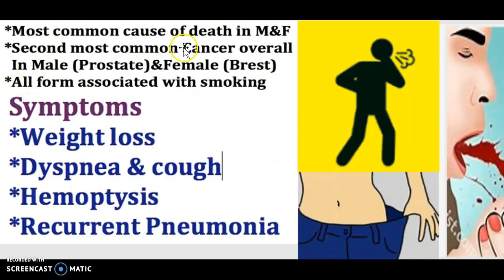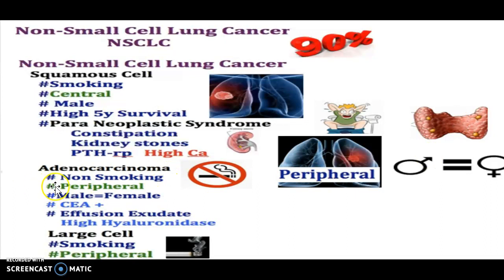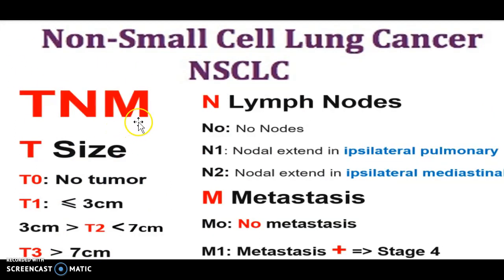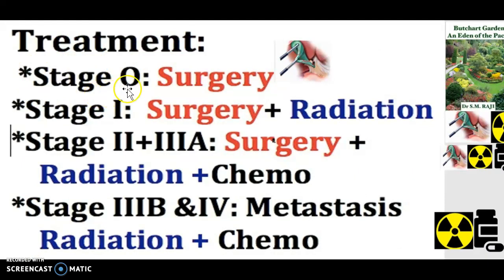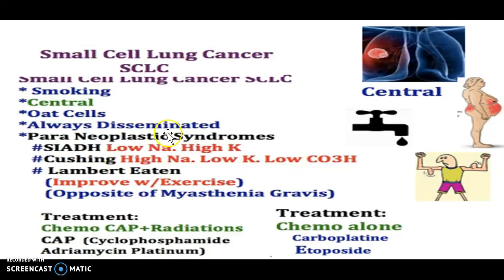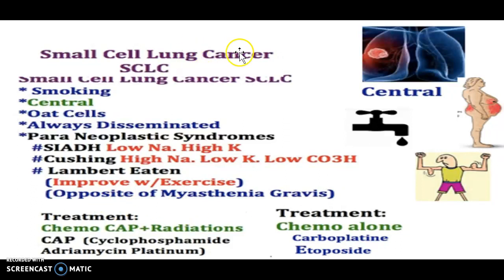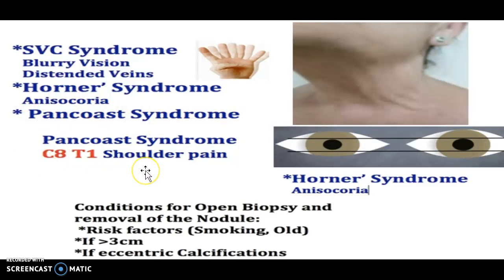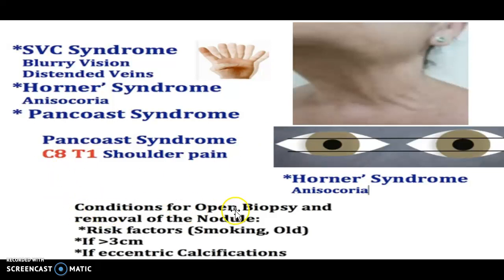Lung Cancer Medicine Minute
Lung Cancer Causes Symptoms Treatment Paraneoplastic SCLC USMLE NCLEX MCAT 3 Minutes

Lung cancer is the second most common cause of death in man and women. It is the second cause overall in men after prostate cancer and women after breast cancer
All forms of lung cancer are associated with smoking
Symptoms can vary from shortness of breath, cough, hemoptysis, weight loss, and recurrent pneumonias

Non-Small Cell Lung Cancer (NSCLC)
 Represents 90% of Lung cancer
1 Squamous cell
• Is a central Cancer
• Predominates in male
• Linked to smoking

 2 Paraneoplastic Syndrome
      Characterised by
• Transit disorders as constipation
• Kidney stones
• PTH-rp
• High Calcium

3 Adenocarcinoma
• Is a peripheral Cancer
• Same frequency in man and woman
• It is not linked to smoking
• CEA +
• Effusion exudate: High Hyaluronidase

 4 Large Cell
     It is peripheral
     It is linked to smoking

To stage the NSCLC, we use the TNM classification
T stand for size N for Lymph nods and M for the presence or not Metastases.
The TNM nomenclature makes it possible to arrange cancer in several stages:
• Stage 0: is treated by surgery
• Stage I: In addition to surgery we use radiations
• Stage II and IIIA: We use three therapies:  Surgery+ Radiation+ Chemotherapy.
• Stage IIIB & IV (Metastases): Radiation+ Chemotherapy

Small Cell Lung Cancer (SCLC)
It is a Paraneoplastic Syndrome
The cancer is central and is linked to smoking
It is characterised by the presence of Oat cells
And it is always disseminated.
We distinguish 3 categories:

• SIADH: Syndrome of Increase ADH
     Old smoker with euvolemic hyponatremia + Hyperkaliemia
          He necessitates fluid restriction and 3% Saline

• Cushing Syndrome
     Ask for 8 milligrams Dexamethasone Suppression test
     High Cortisol High ACTH

• Lambert Eaton Syndrome
Weakness of muscular arms closer to the trunk improve with exercise. Opposite myasthenia gravis

SCLS treatment:
Initial stages: Chemotherapy and radiations. Late stages chemotherapy alone

      Other Cases of Lung Cancer
      Vena Cava Superior Syndrome
        Horner Syndrome
        Pancoast Syndrome